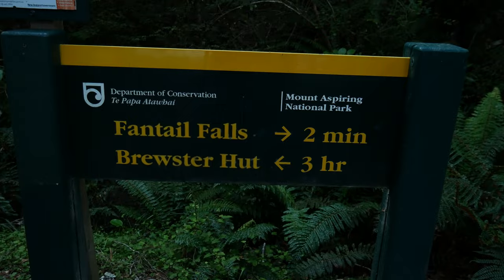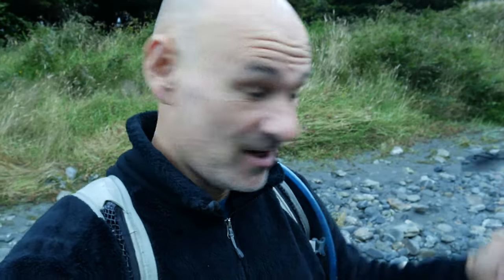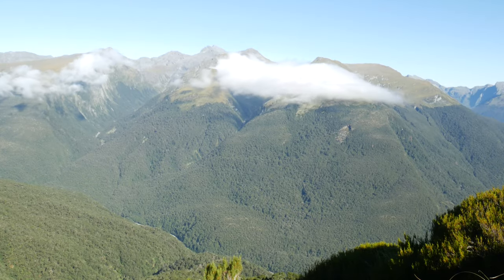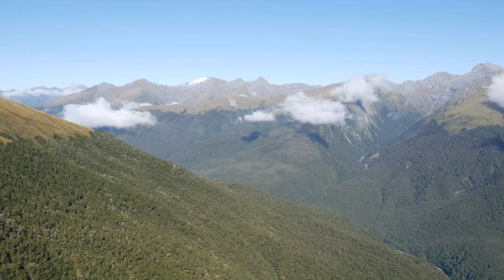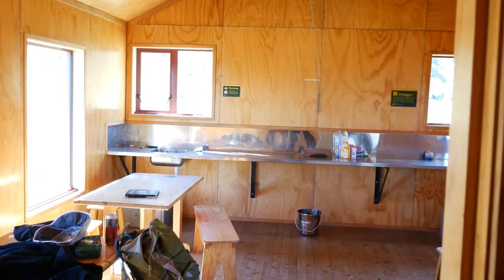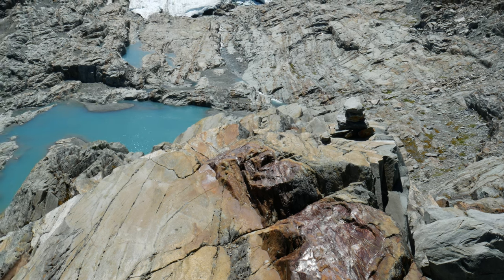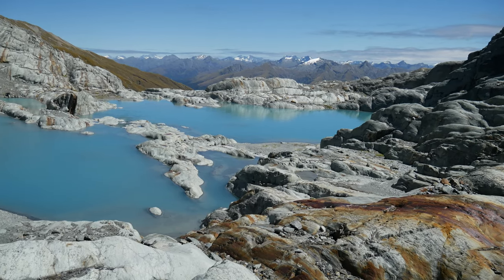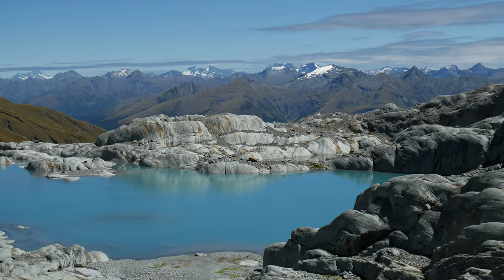New Zealand's BREATHTAKING Brewster Glacier (as a day hike) 🇳🇿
The Brewster Glacier is located past the Brewster Hut in New Zealand's Southern Alps, near Haast Pass, on the Main Divide.  This hike is a not so secret gem in one of the corners of Mt. Aspiring National Park and we decided to do it as a day hike.  Most people will spend at least one night at the Brewster Hut, but we tried to beat some bad weather that was headed our way and blazed up and back to the glacier in a day.

The main gear I use:
Action Camera
BEST Water shoe for adventure (or anything you can find with Stealth Rubber)